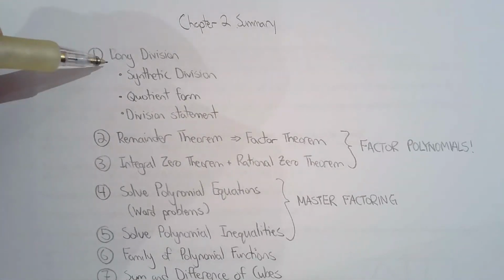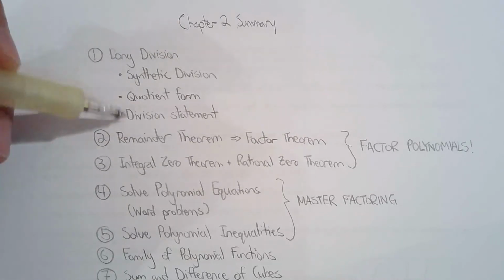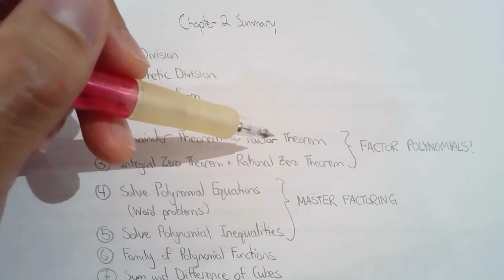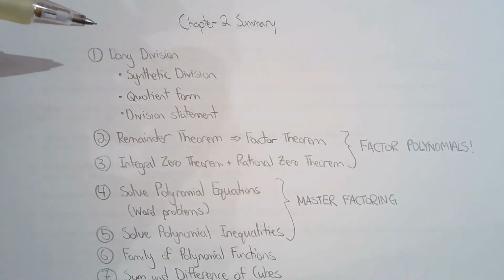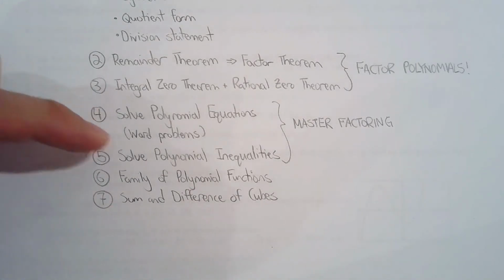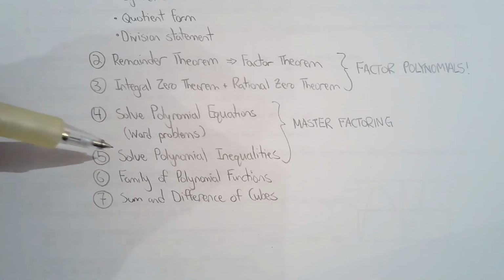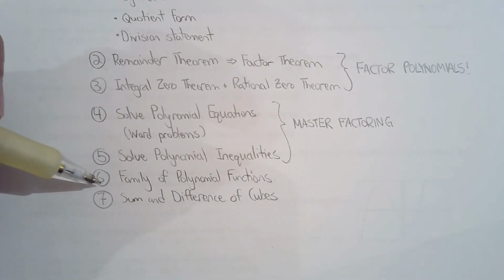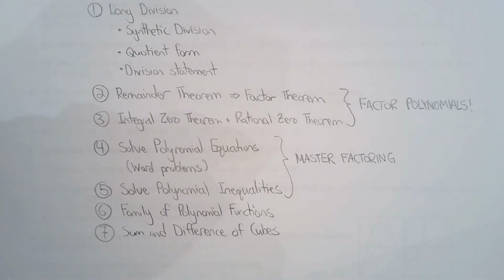MHF4U 2.6a Chapter 2 Summary